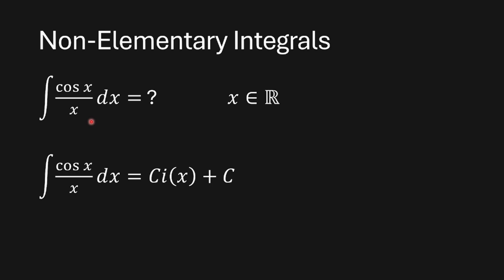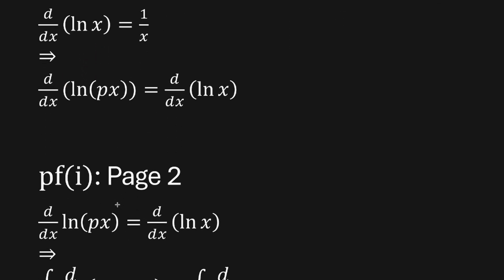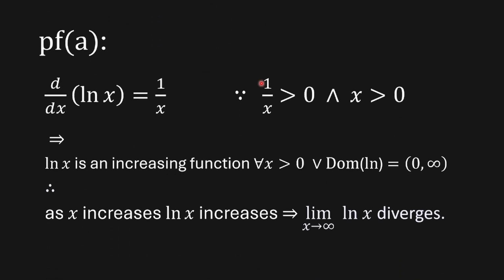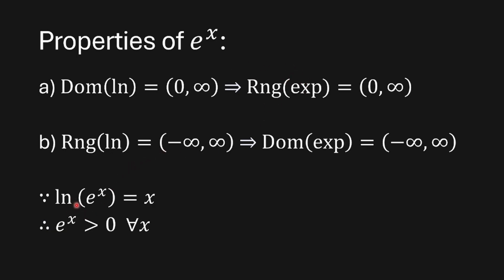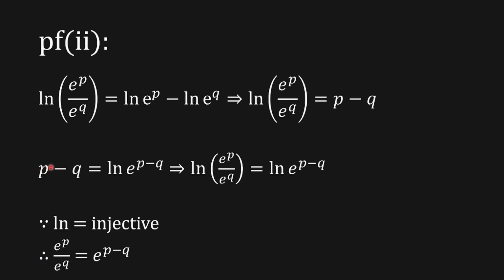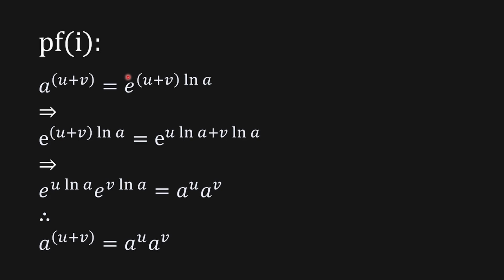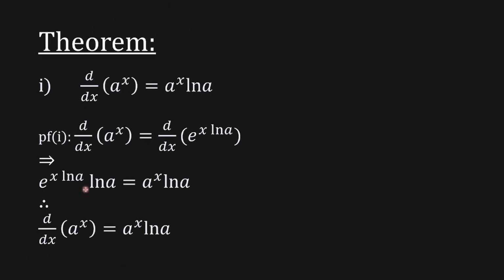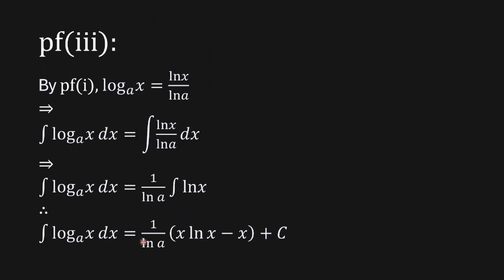Logarithmic and Exponential Functions: Calculus II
Apologies for the heavy calculations, don't expect every video to be structured this way. Thank you to all of those who watch these videos, it's our intention for you to take away something good.